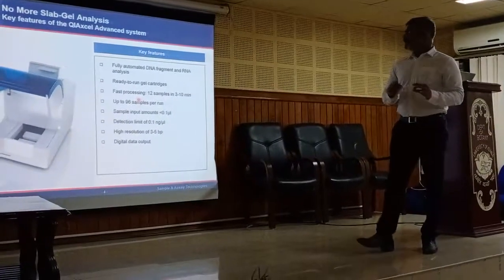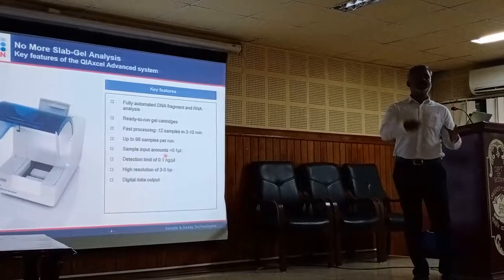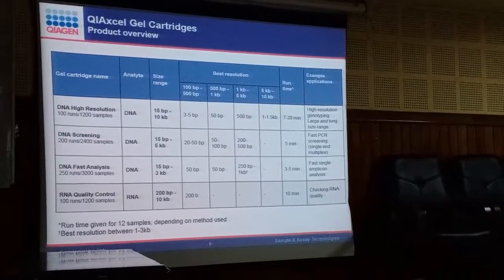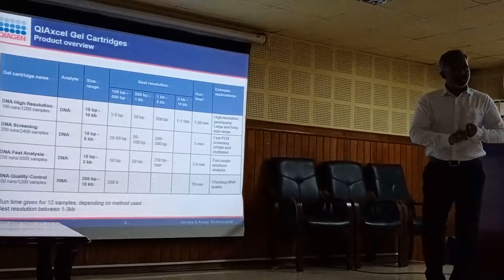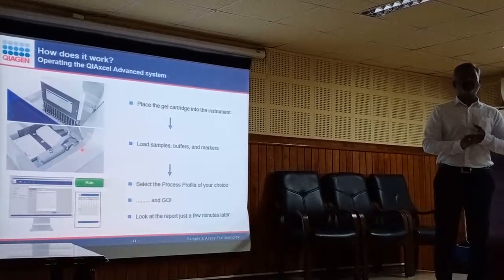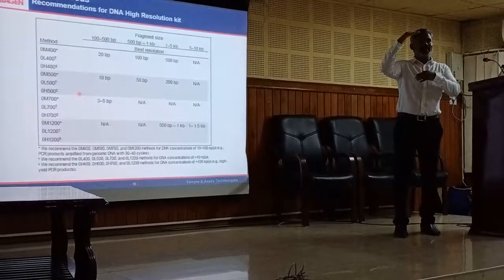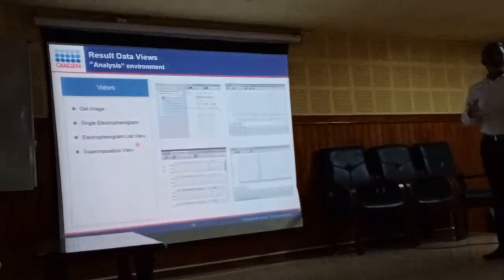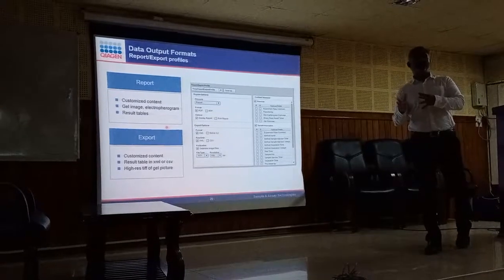Qiagen QIAxcel Bioanalyser Product Introduction by Application Specialist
"For effortless DNA and RNA analysis

Rapid analysis of up to 96 samples without manual intervention

Safety and convenience with ready-to-use gel cartridges

Accurate analysis of low concentration nucleic acids with 3–5 bp resolution

User-friendly analysis software that supports electronic signatures and records

Objective RNA quality measurement with new RNA Integrity Score (RIS)"